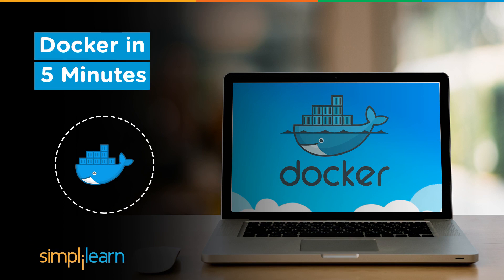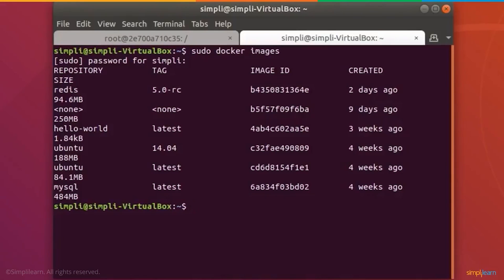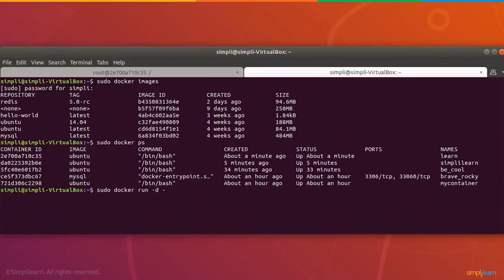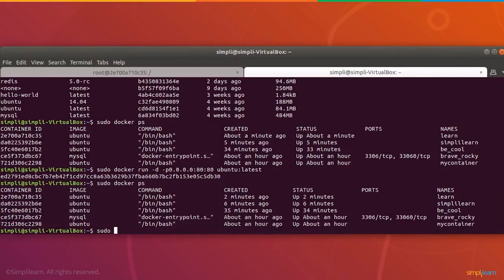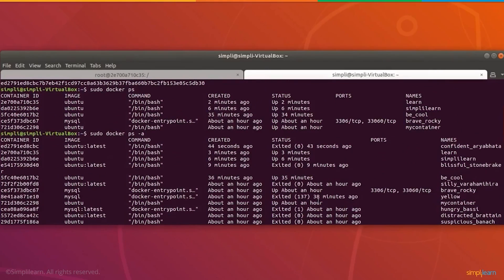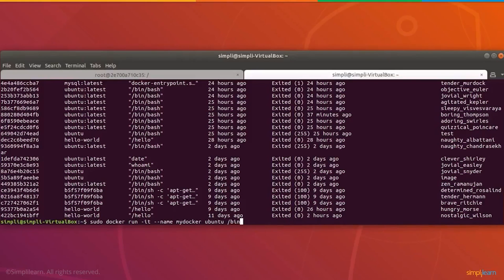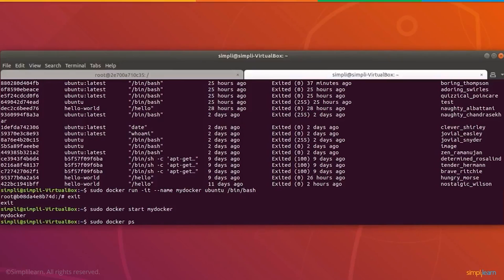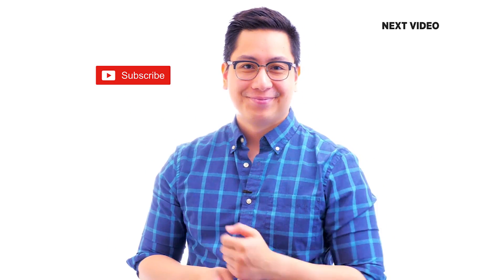Docker In 5 Minutes | Docker Explained | Docker Tutorial For Beginners | Simplilearn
This videos on Docker in just 5 minutes by watching this amazing video covers all the concepts of Docker Registry, Docker Image, and Docker Container. Also, learn a hands-on demo on how to how to install Docker and easy ways to execute the basic commands within 5-minutes.
Below we will be discussing the following topics:
1. How to create a Docker container
2. How to create a Docker Image
3. Basic commands of Docker containers

Post Graduate Program in DevOps
This program, designed in collaboration with Caltech CTME, prepares you for a career in DevOps, bridging the gap between software developers and operations teams. Our unique Blended Learning combines live online classes, interactive labs and more, giving you hands-on experience and job-ready skills.This Post Graduate Program in DevOps will help you master the art and science of improving the development and operational activities of your entire team. You will build expertise via hands-on projects in continuous deployment, using configuration management tools such as Puppet, SaltStack, and Ansible.

Key Features:
✅Caltech CTME Post Graduate Certification
✅Receive 25 CEUs from Caltech CTME upon course completion
✅Master classes with Caltech CTME instructors
✅Physical Certificate from Caltech CTME (on request)
✅250+ hours of Applied Learning
✅Enrollment in Simplilearn’s JobAssist